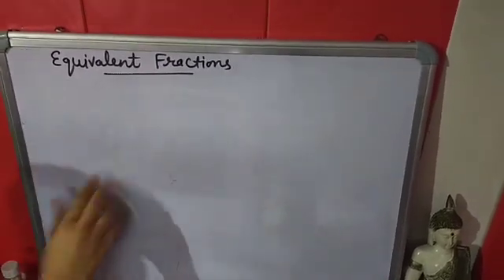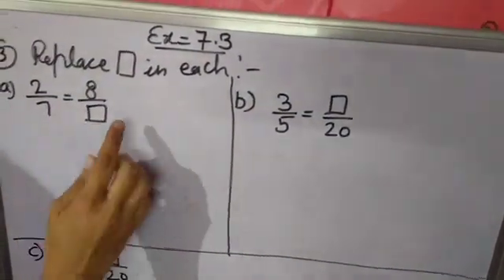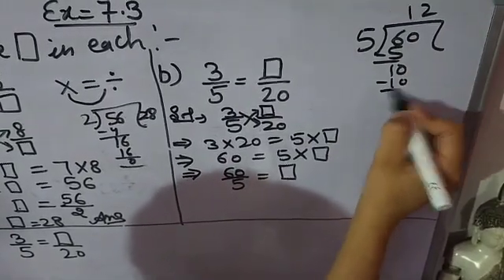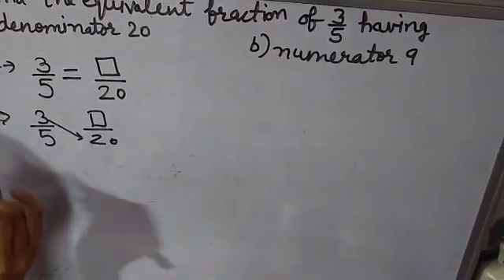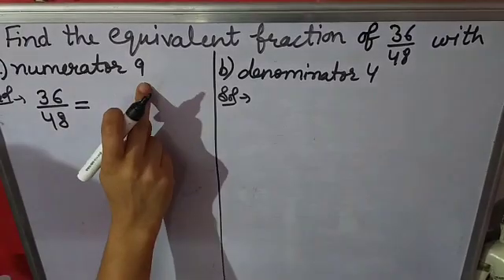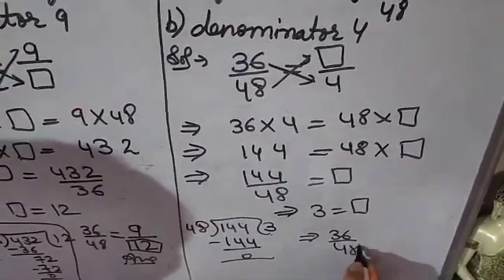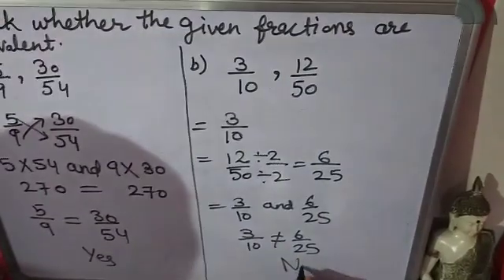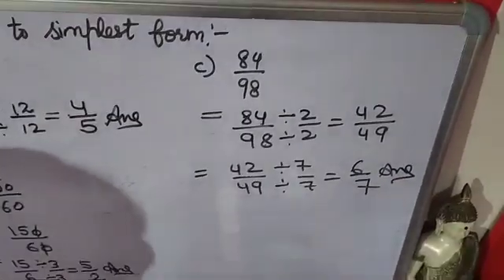Class 6 ex 7.3